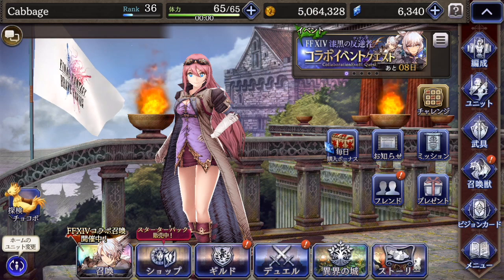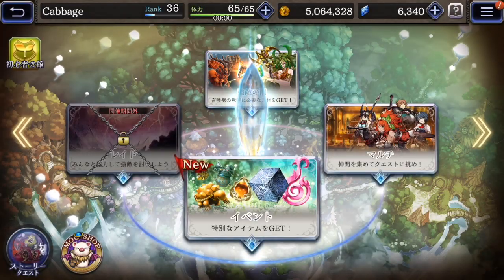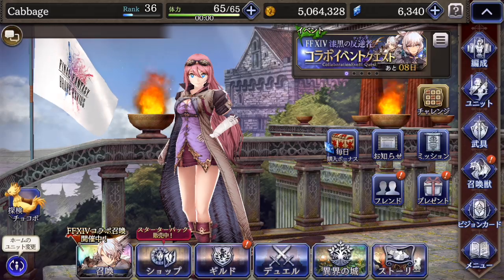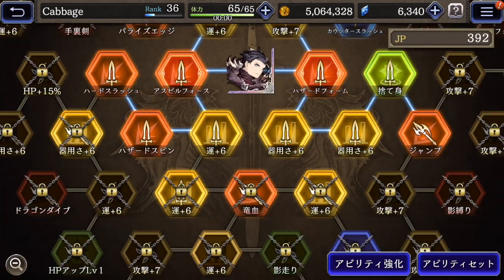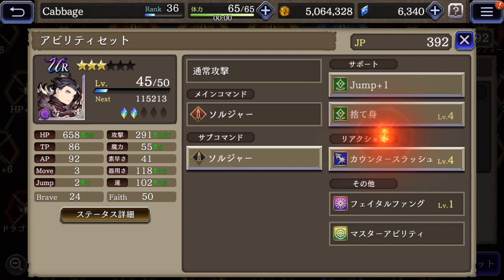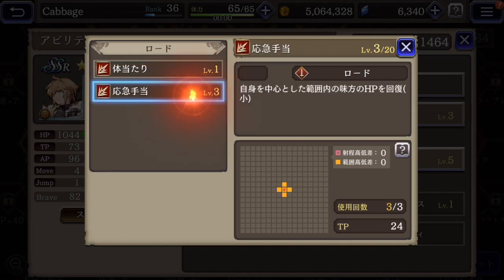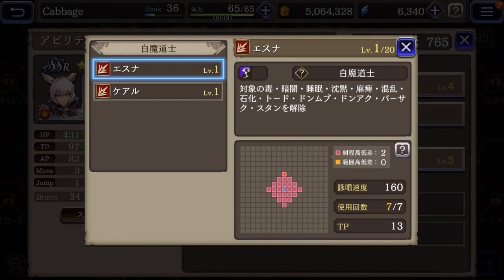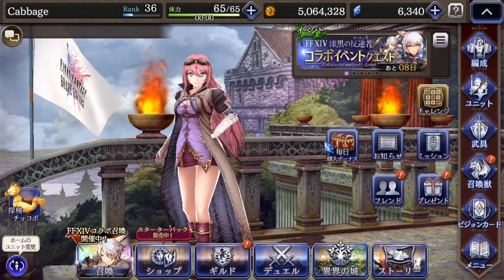FFBE War of the Visions - Jobs, Multiplayer, Abilities, Royal Rank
Cutting a swath through the land of Leonis. Today: looking deeper into the mechanics of the new mobile Final Fantasy game.